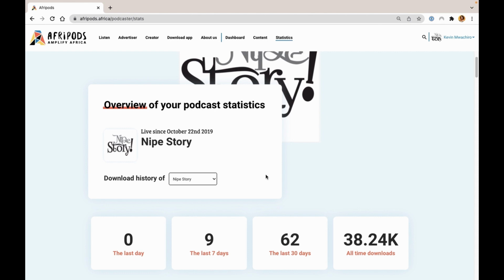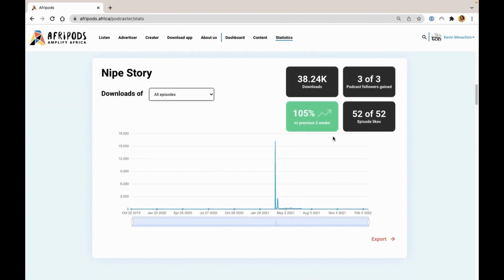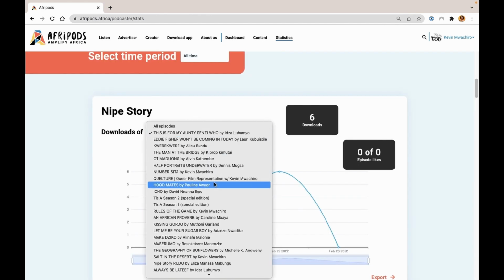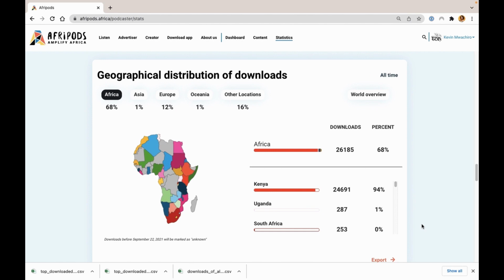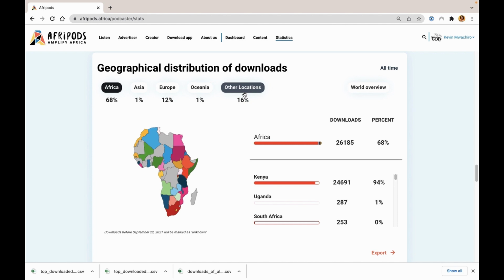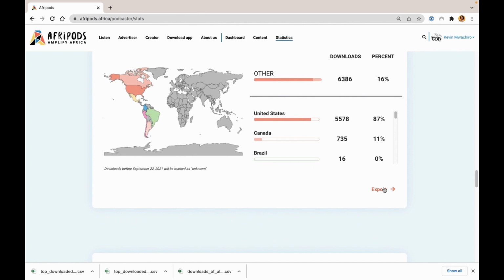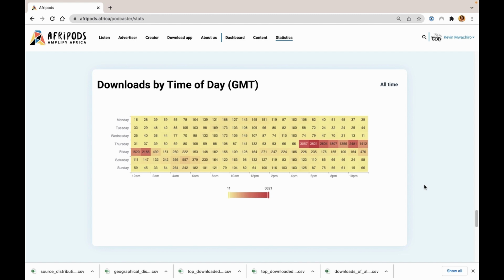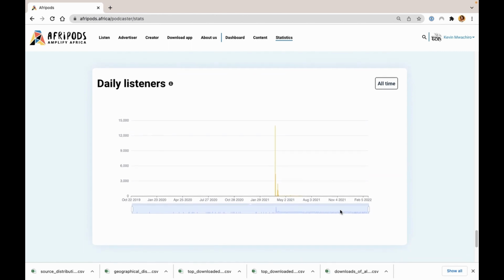Afripods Statistics Dashboard and Analytics Tool Overview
Want to know what our statistics dashboard looks like before you host or migrate your podcast?

This video gives you an overview of the Afripods statistics dashboard. We have a state of the art statistics platform that allows you to track and measure your podcasts performance. The metrics focus on what is important for your audience growth and continuous content engagement.
The data is also exportable for your reporting needs.

Like what you see? Register for your free podcast hosting account today